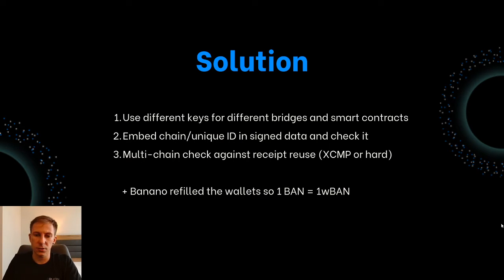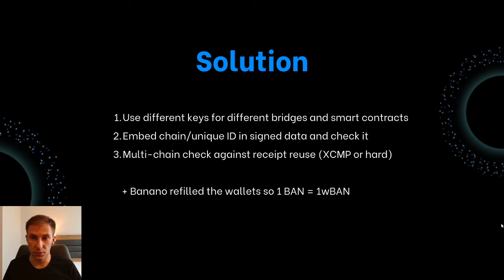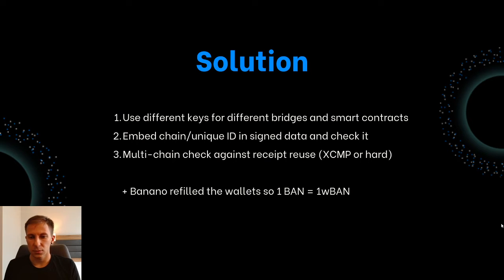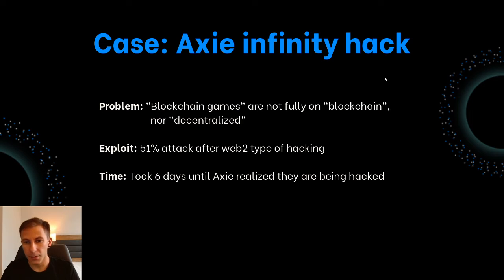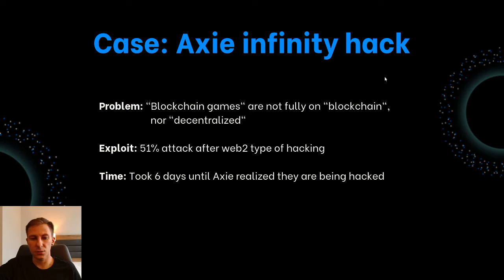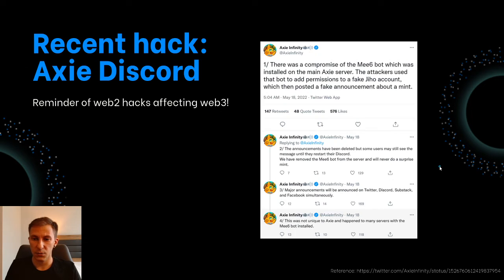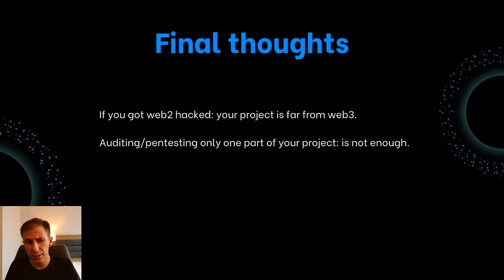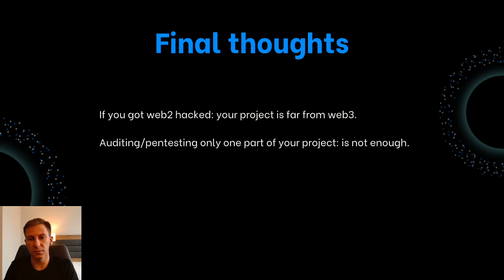Breaking the Bridge: Hacking wrapped coins and tokens, Part 3. (web3 bridge replay attack solution)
In part 3.: Solution for bridge replay attack and further hacks. Concluding Web2 vs Web3 security vulnerabilities.

Part 1.: Bridge topology and reverse engineering buzzwords.

Part 2.: How to use a bridge and tinker with transactions.

Author: six